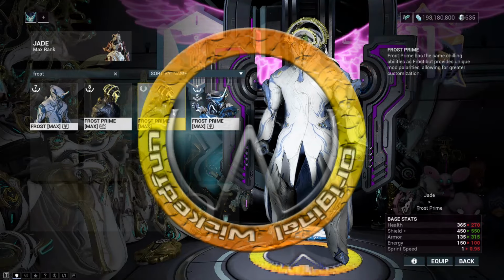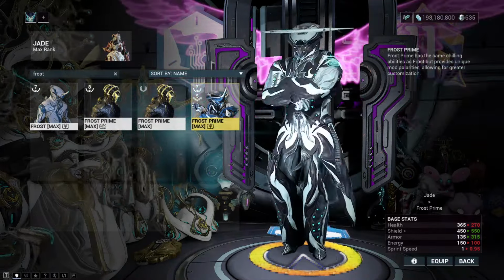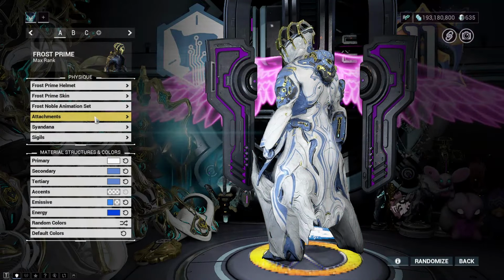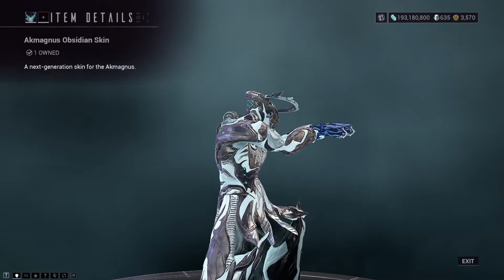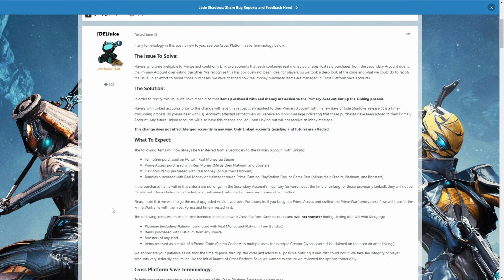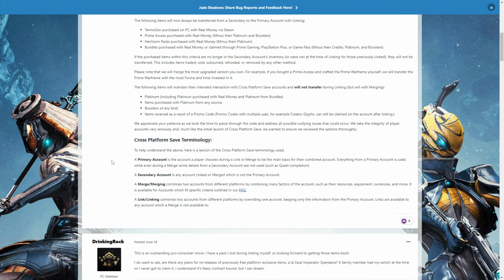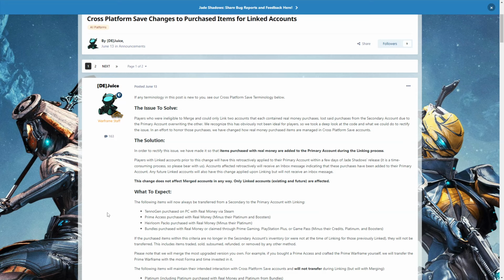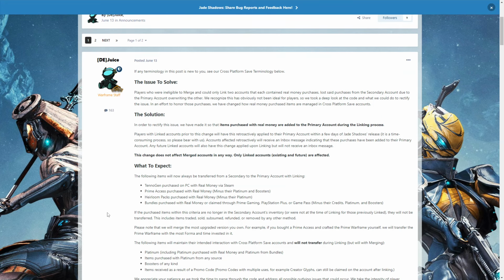Warframe - Cross Save Merging Working Yet?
May of taken them what, 7 months? but looks like its finally working as it should of 4 years ago.